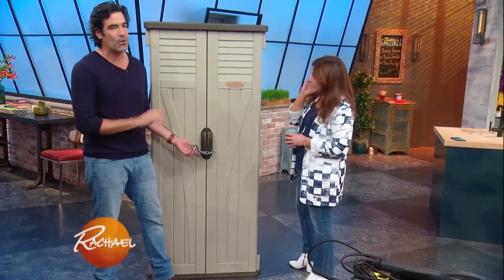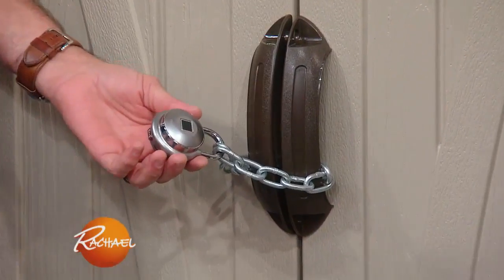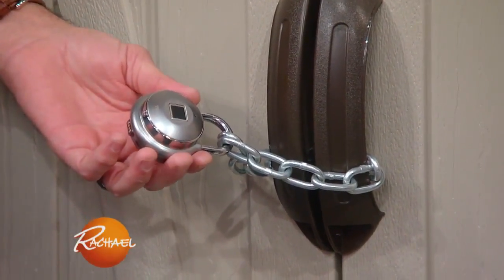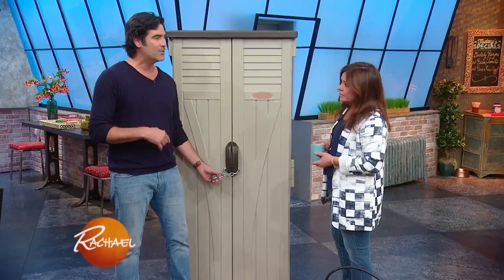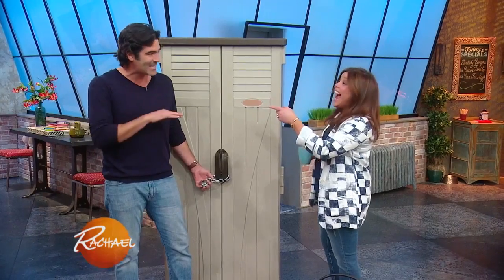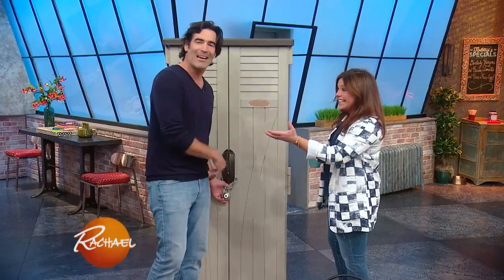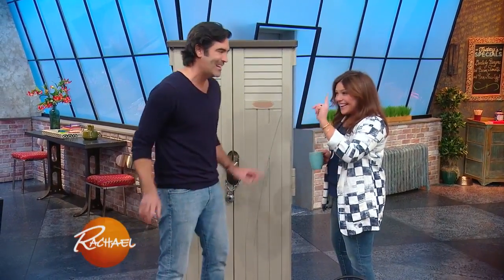Check Out The Tapplock -- Which Claims To Be The World's First Smart Fingerprint Lock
'Trading Spaces' star Carter Oosterhouse introduces us to the latest trendy summer gadgets and demonstrates how this lock works right in our studio.